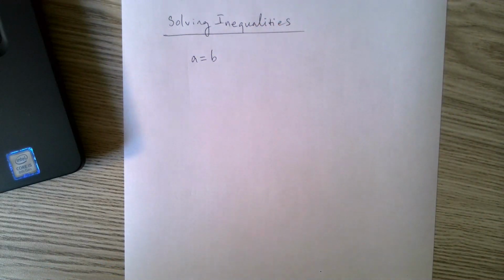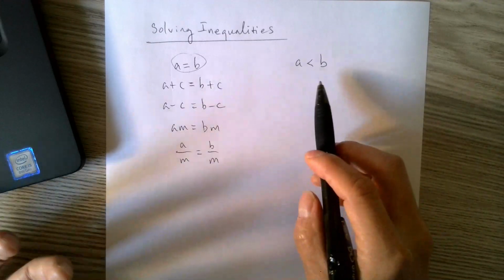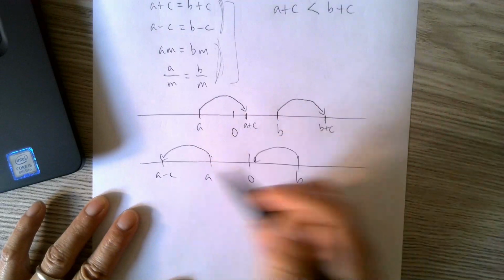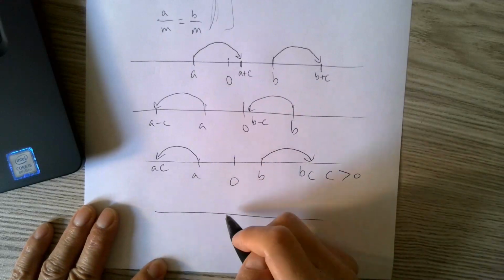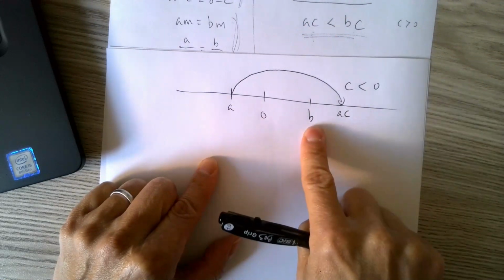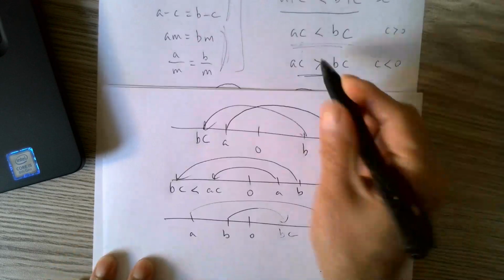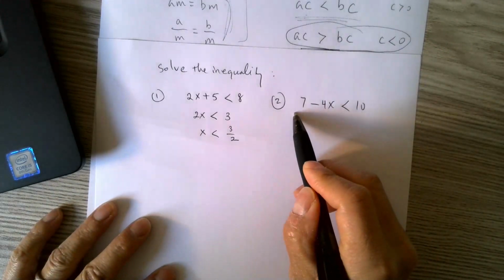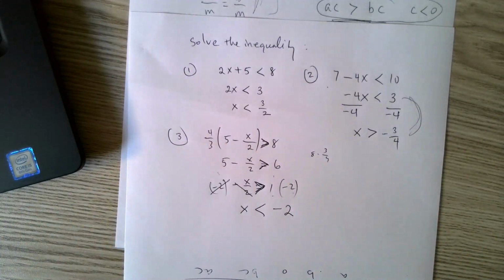Solving inequalities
The lecture covers how to solve one-variable inequalities.  The first part focuses on deriving the rules for maintaining the inequality's direction or reversing direction.